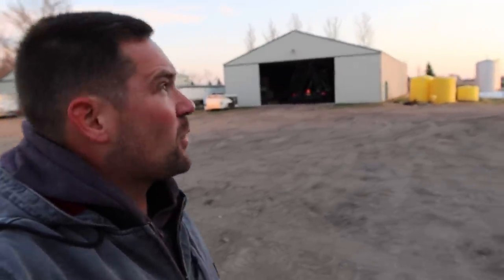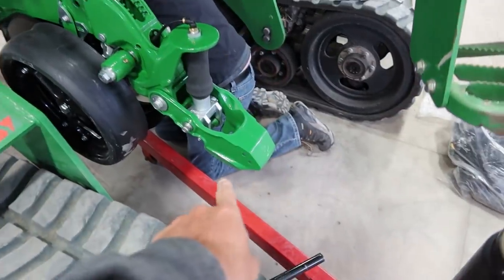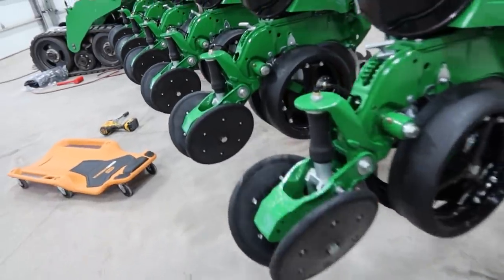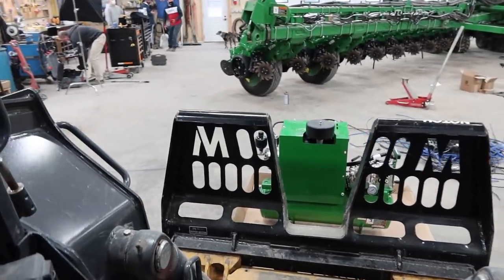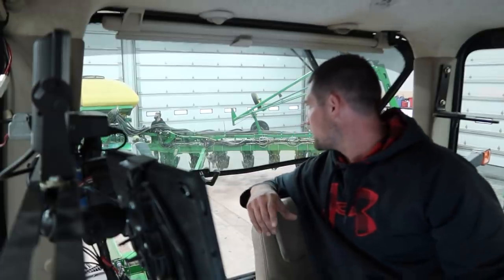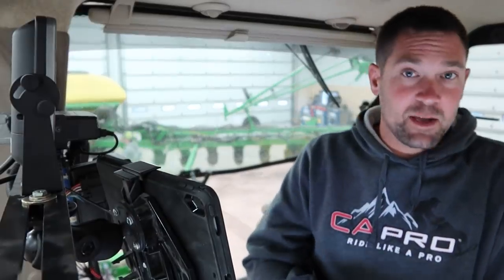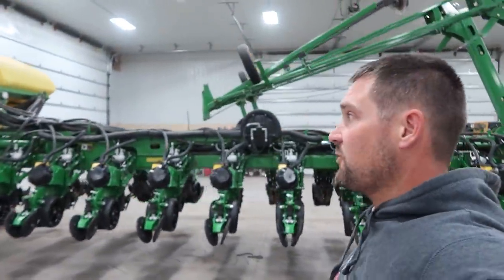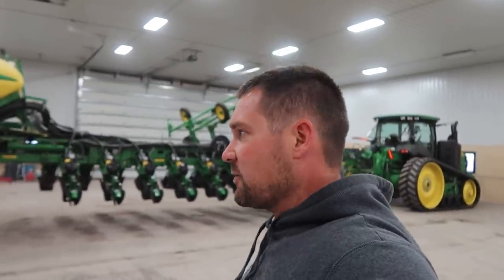Complete Planter Rebuild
In 3 days we finished a Complete Planter Rebuild! John Deere 60 Ft 24 Row John Deere Deere Exact Emerge Planter. Not to Shabby!

Edited By:
Becky Johnson